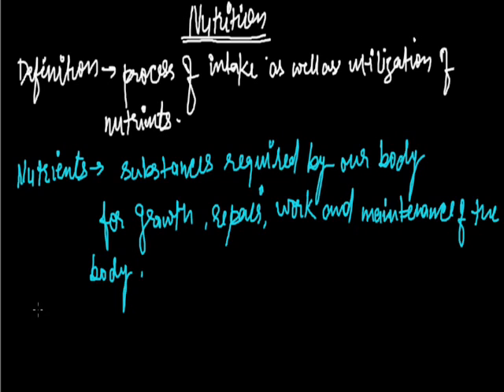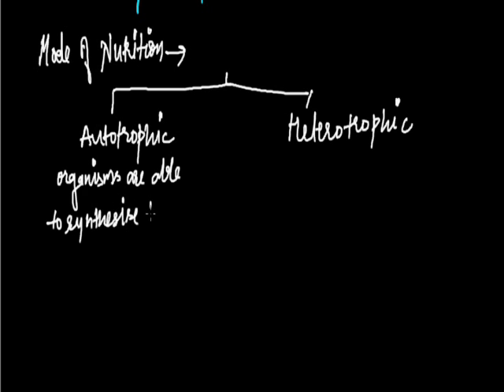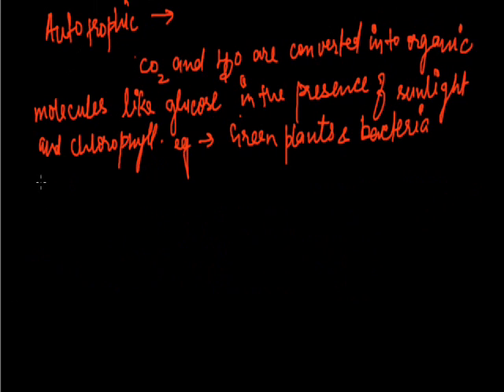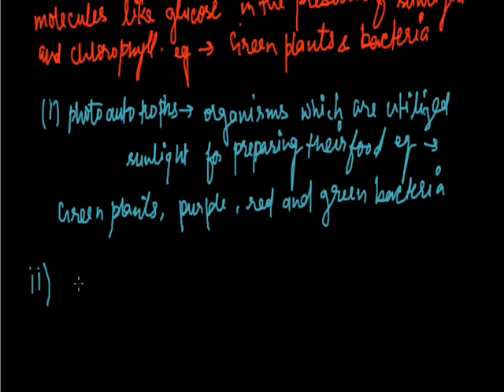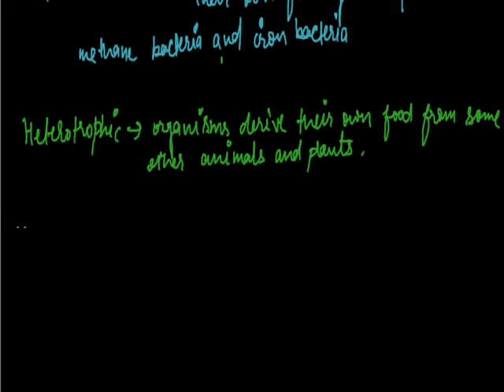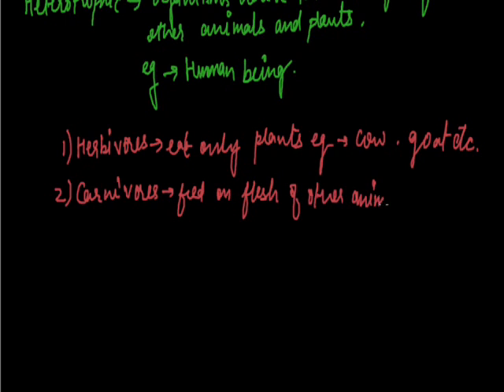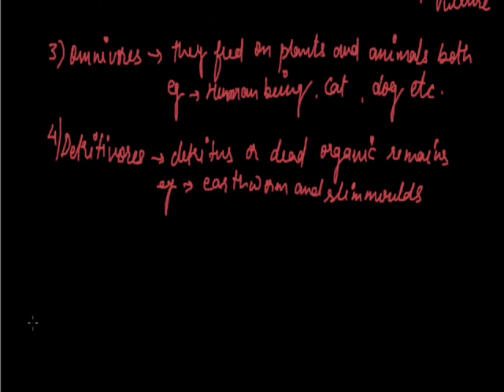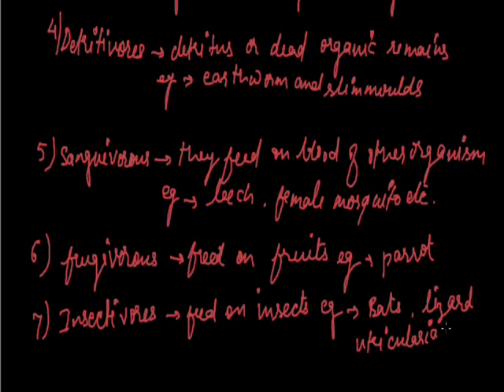Nutrition 001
Introduction of topic, Mode of nutrition Grade vii